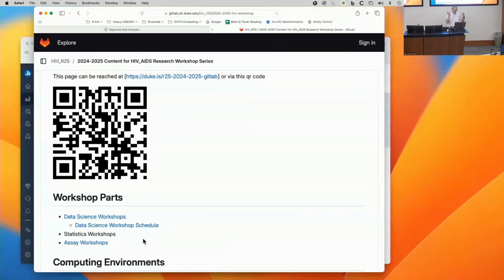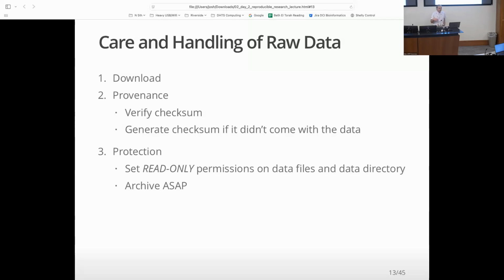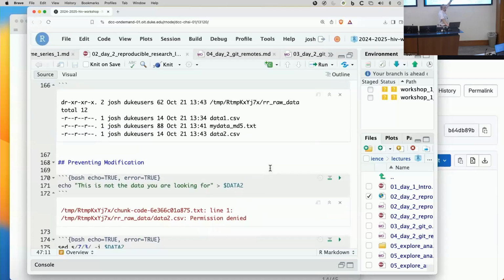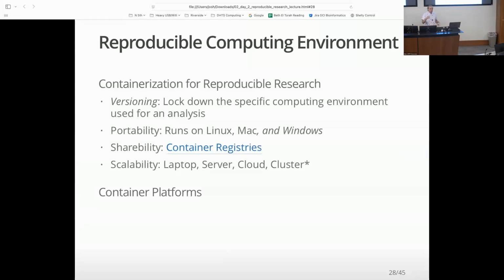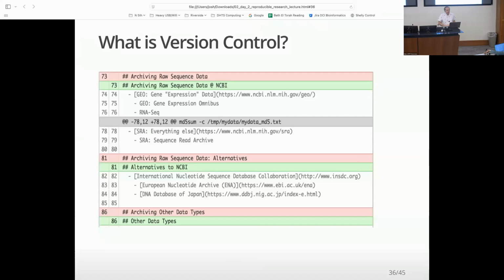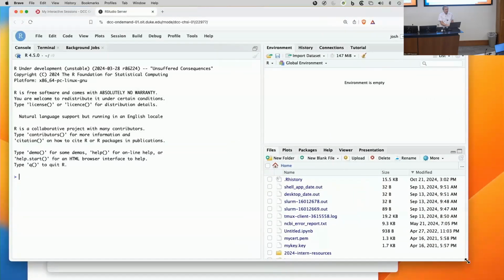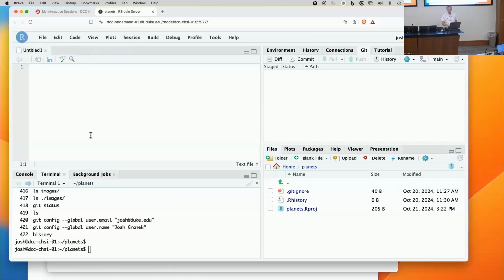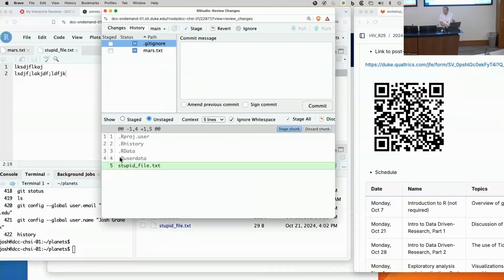2024 Quantitative Workshop 02 - Intro to Data Driven Research, Part 1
Monday, Oct 21
Intro to Data Driven Research, Part 1
Discussion of Reproducible Research